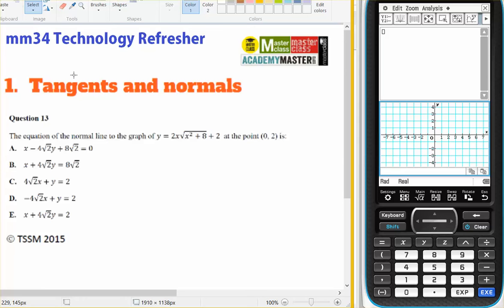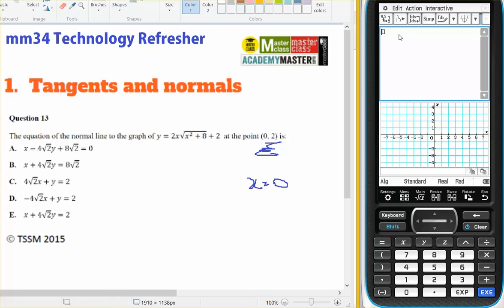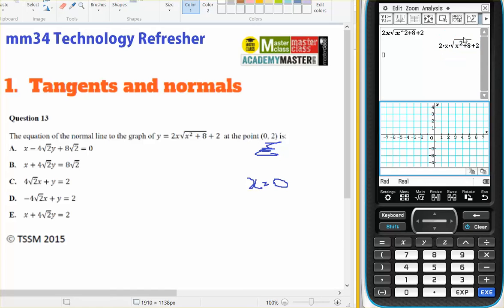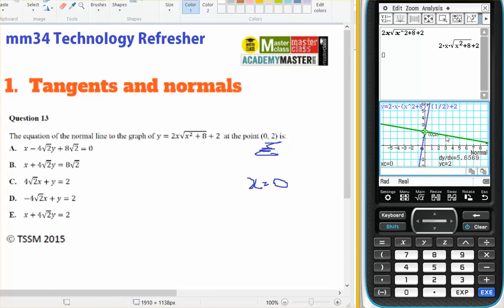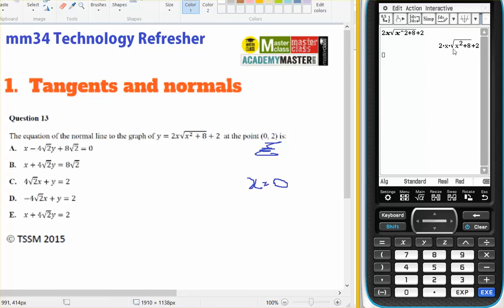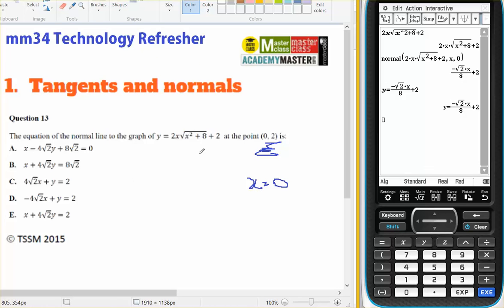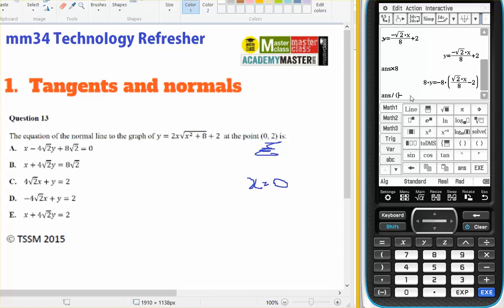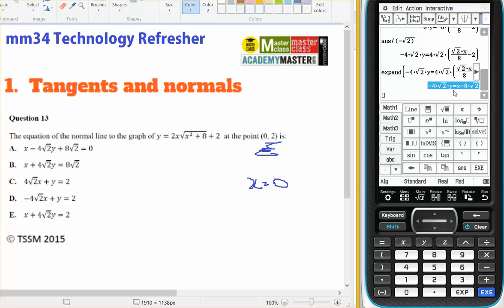mm34 Tech Refresher No 1